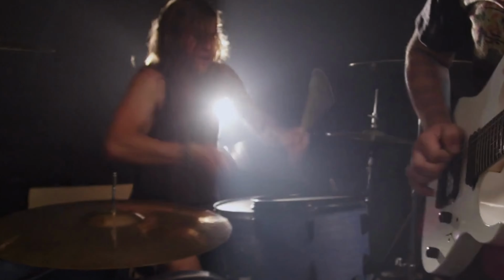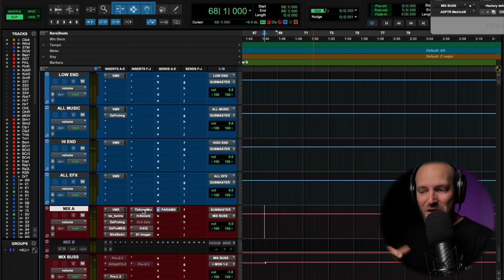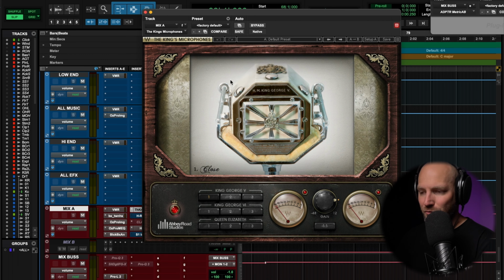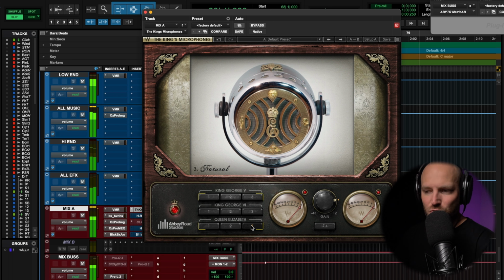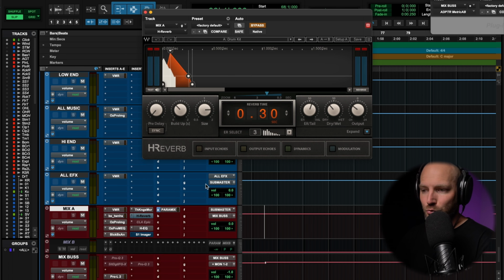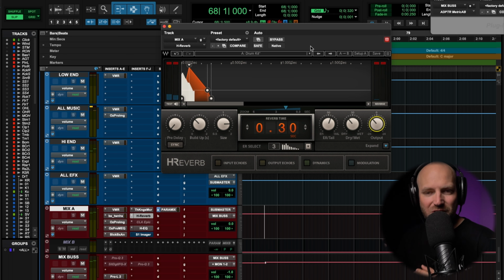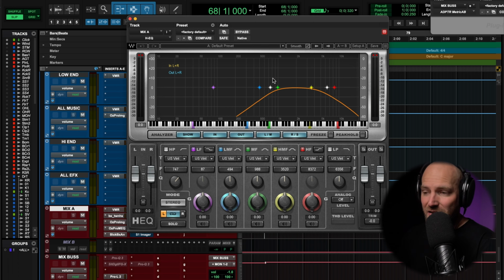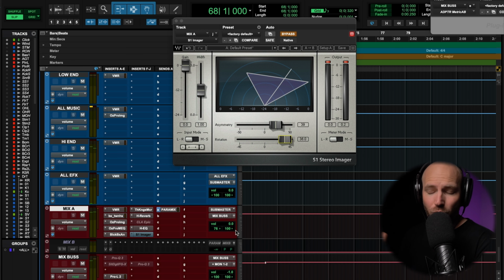How to Quickly Mix the Lofi Radio Effect | The Mix Academy.com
Prep your whole session in seconds, then inject your prepped tracks straight into your mix template.

More on MIXPrep:
The MIXPrep founders launch is open. Drop a folder of raw tracks and get back a categorized, gain-staged, mix-ready session, landed on the right tracks for you:

The Control Room. Mix alongside me in my private community, with every TMA course, template, and live session included:

Work with me. Hand me your song and get back a finished, radio-ready mix (mastering included for a limited time):

David Glenn is a multi-platinum mix engineer and the founder of The Mix Academy.

Learn the Exact Techniques I've Used to Become a Multi-Platinum Mixer, Mixing Exclusively on Headphones

Learn my exact process for referencing (what I consider the most valuable technique in mixing) 👉🏼

Learn to Deliver RADIO-READY MIXES with The Mix Academy's VIP Membership 👉🏼

A popular effect when mixing is to slap an EQ on and filter both the top and bottom out of a sound. Often called the telephone or radio effect this can be a great way to spice up a stale mix. This effect can sound great on drums, vocals, delays, or as in today's video, it can even work over an entire mix.

In this video, professional engineer, David Glenn will show you how to quickly achieve this popular effect featuring Waves' King's Microphone's plug-in.